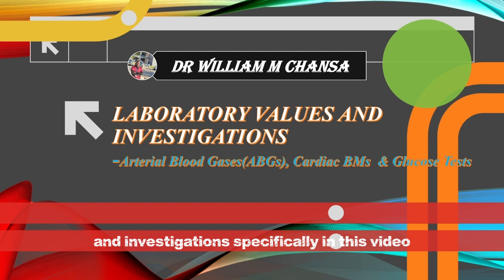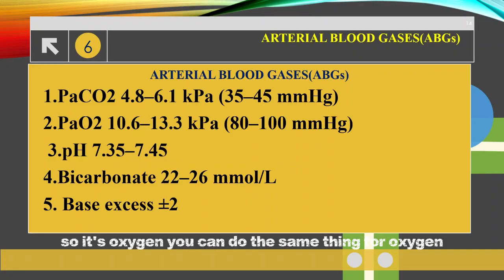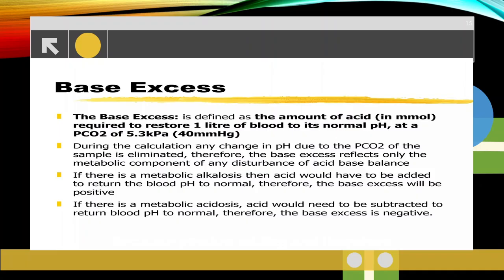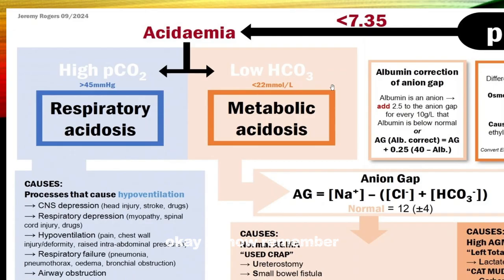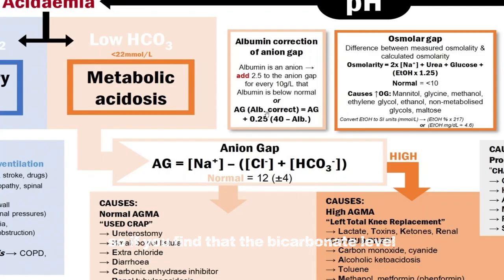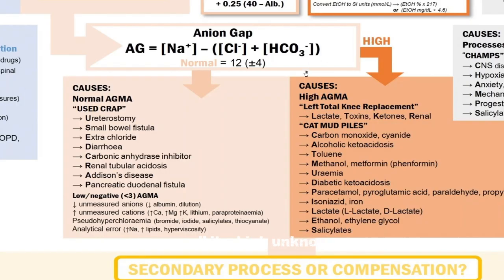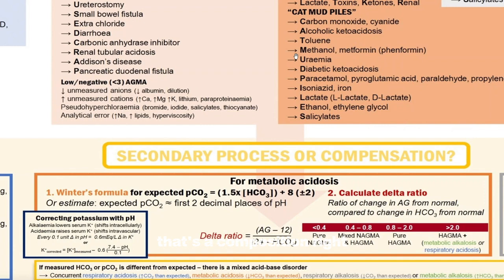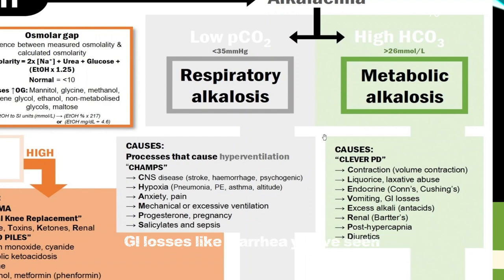LABORATORY VALUES AND INVESTIGATIONS:PART 5 ARTERIAL BLOOD GASES(INTERPRETATION)